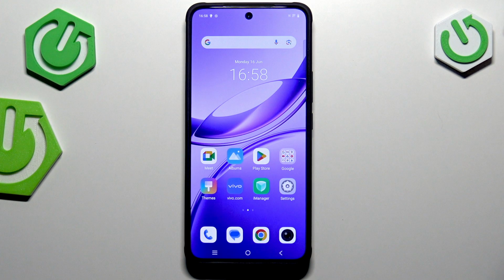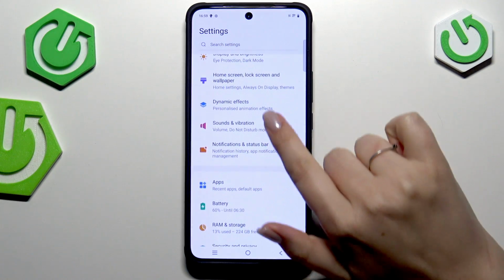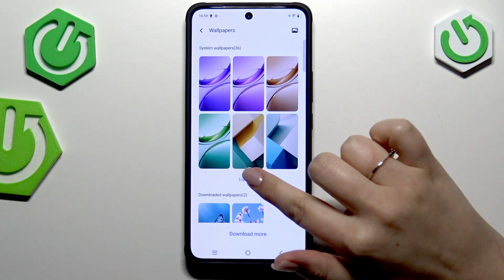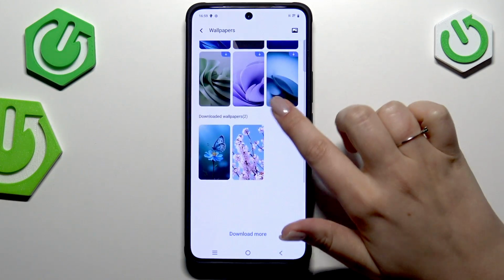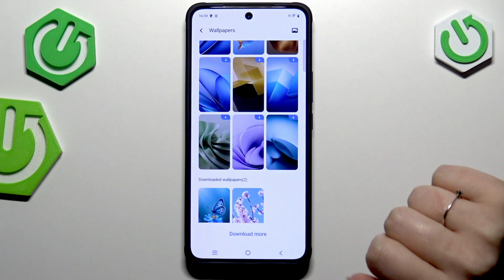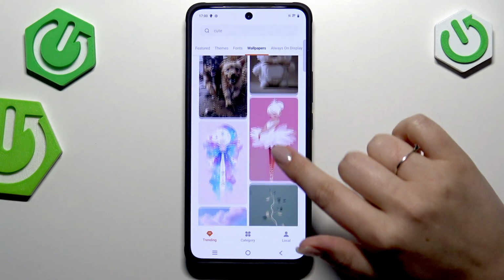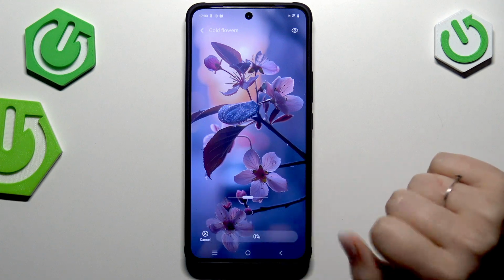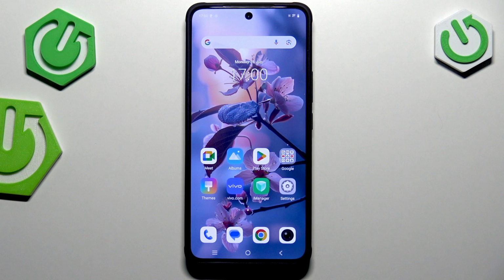VIVO iQOO Z10 – How to Change Wallpaper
Want to personalize your VIVO iQOO Z10? In this video, you’ll learn how to change the wallpaper on your VIVO iQOO Z10 step by step. We’ll show you how to access the wallpaper settings, choose from pre-installed and downloadable wallpapers, and even set your own photos as the background. Whether you want to update your home screen, lock screen, or both, this guide will help you make your VIVO iQOO Z10 look exactly how you like. Discover how to use the Themes app, download new wallpapers, and apply them easily. Perfect for anyone looking to refresh their device’s appearance or customize their smartphone experience.

How to change wallpaper on VIVO iQOO Z10?
How to set a custom photo as wallpaper on VIVO iQOO Z10?
Where to find and download new wallpapers for VIVO iQOO Z10?

0:00 Introduction
0:08 Open Settings and Find Wallpaper Options
0:22 Explore Pre-installed and Downloadable Wallpapers
0:43 Use Your Own Photos as Wallpaper
1:03 Download More Wallpapers from Themes
1:31 Apply and Set Wallpaper (Home, Lock, or Both)
1:52 Wallpaper Successfully Changed